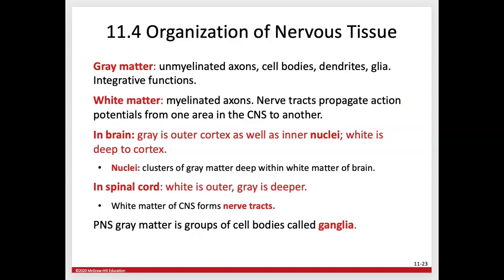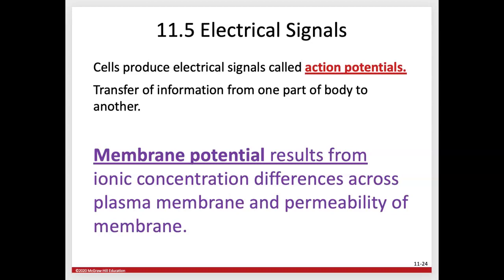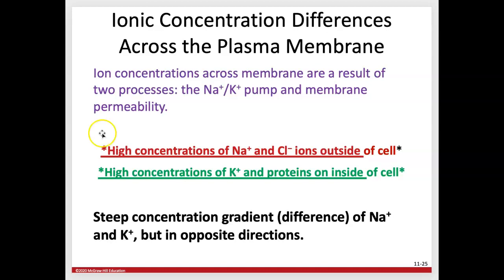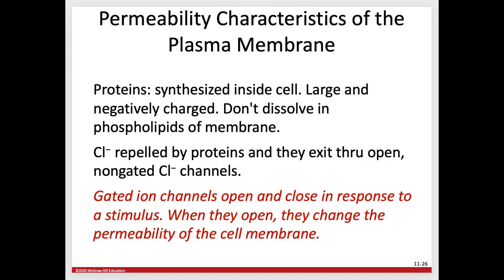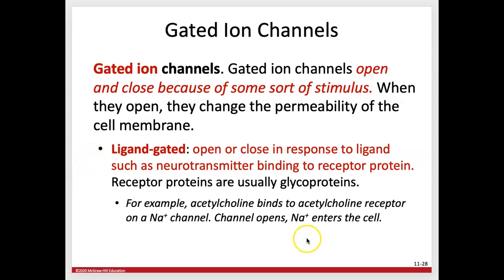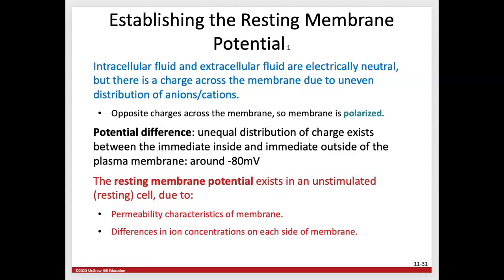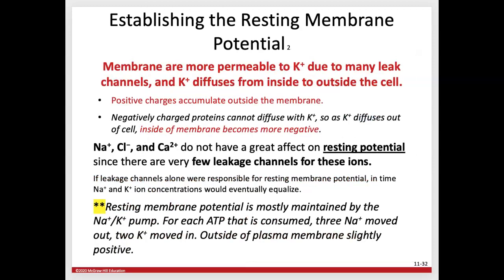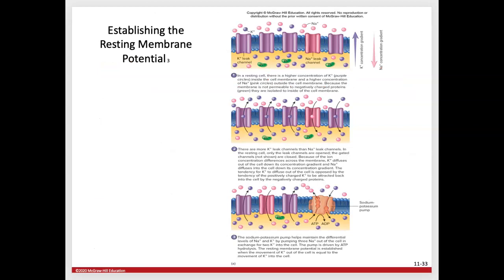BIO120 Chapter 11 part 5 (MH12)